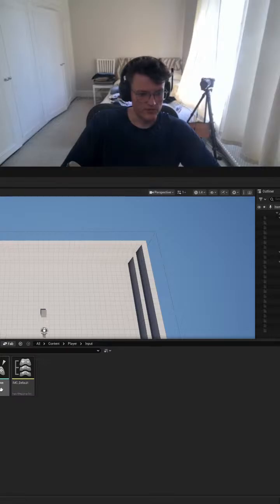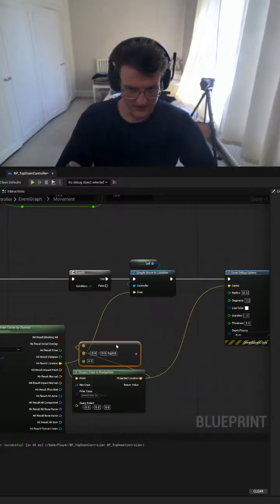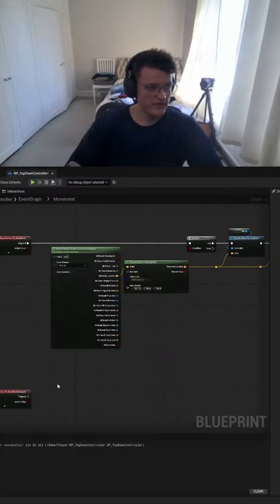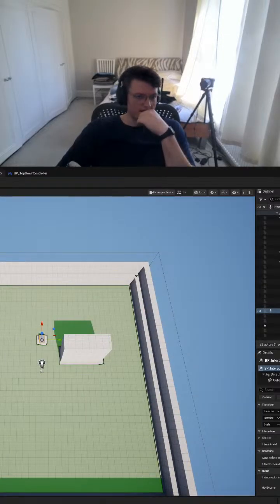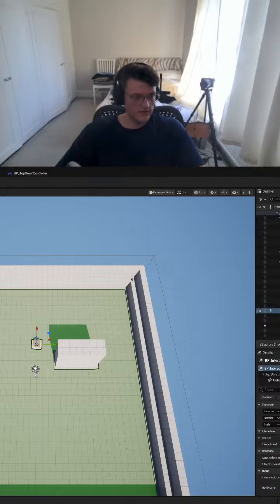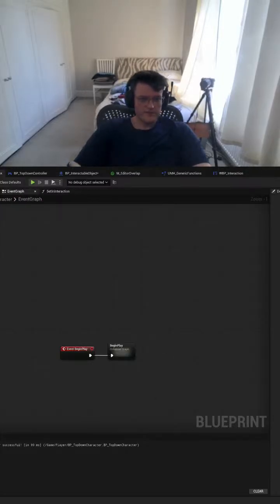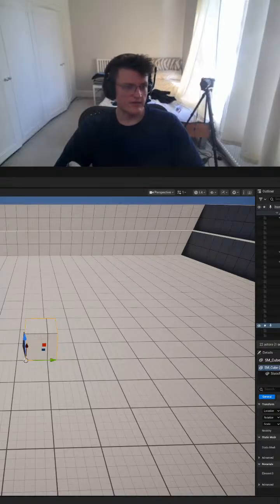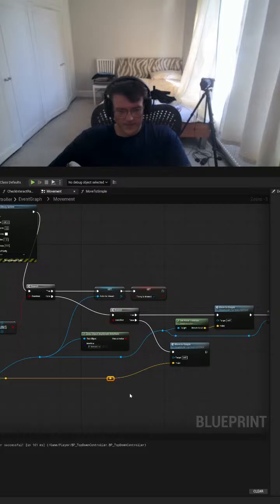Solo Indie Dev - More Top Down System Building (Portrait)